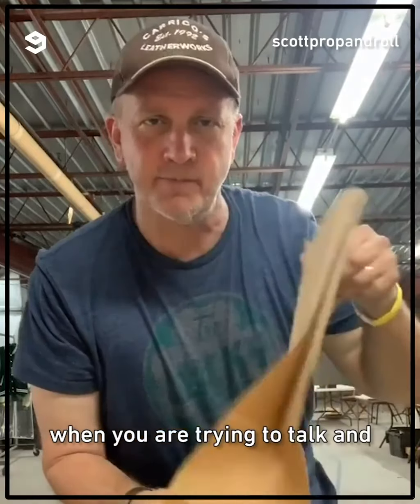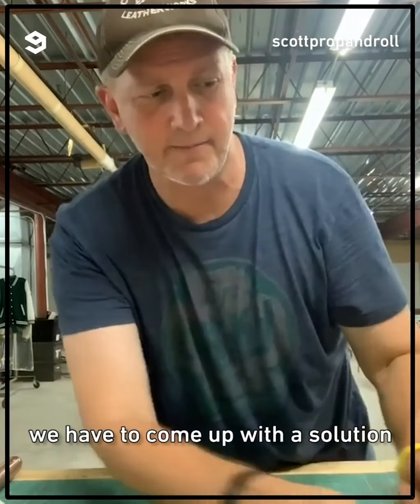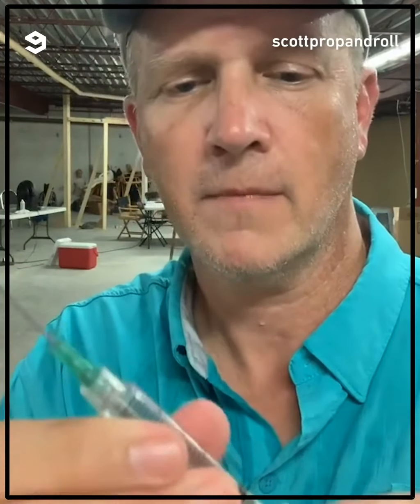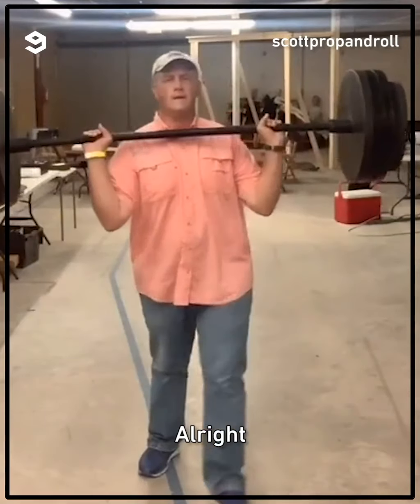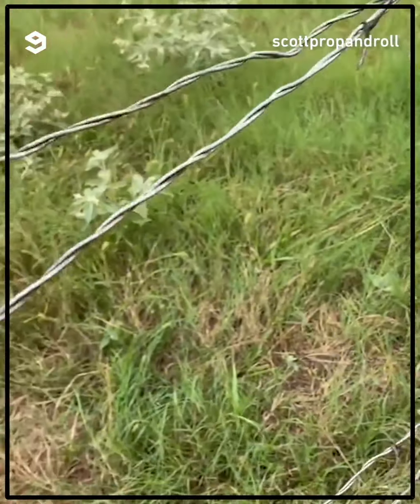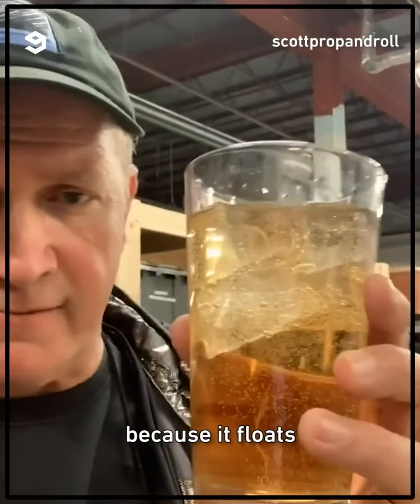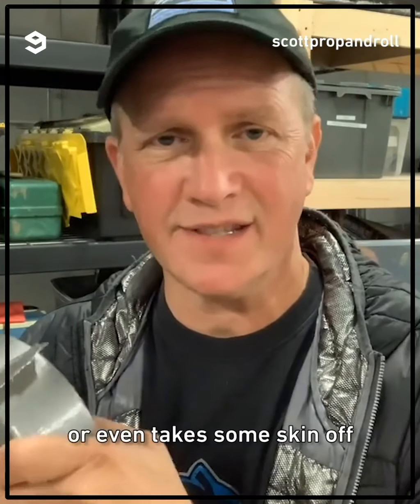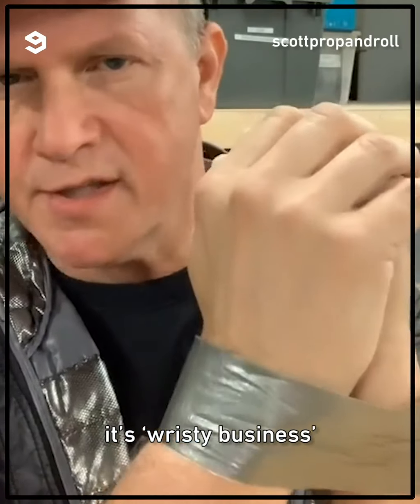Movie prop master dropping knowledge and dad jokes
the secrets of movie props …